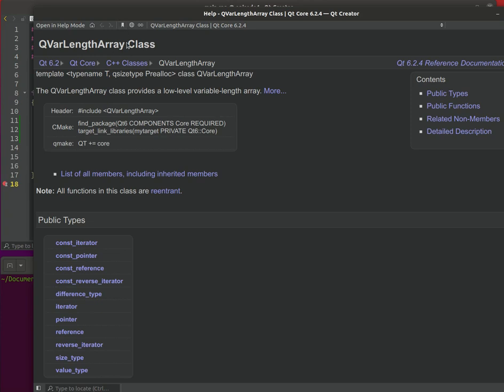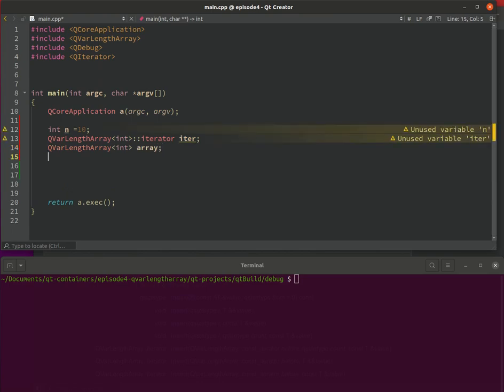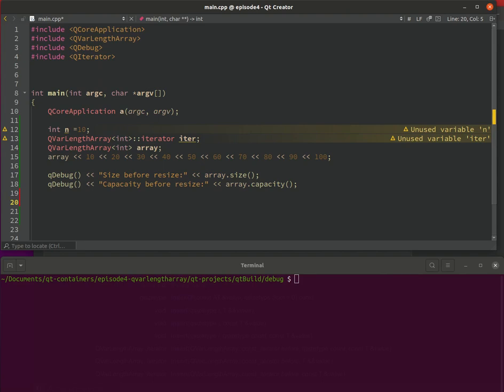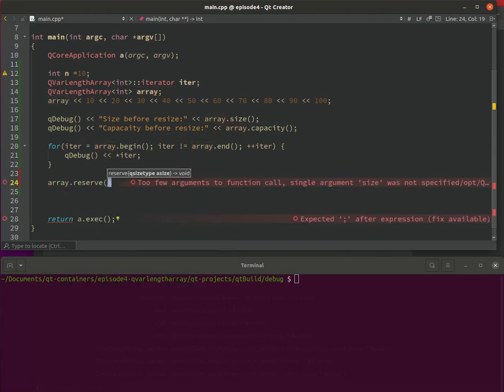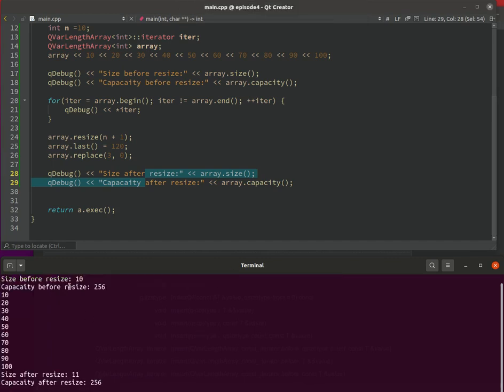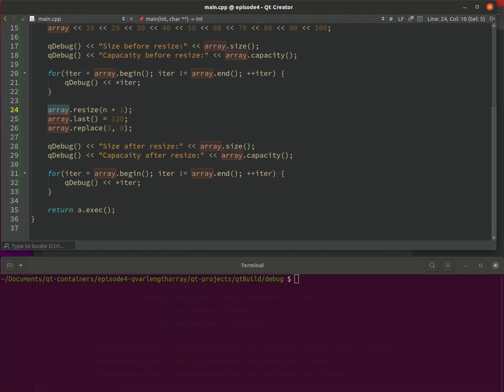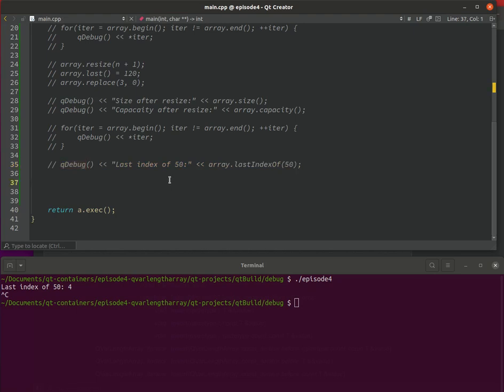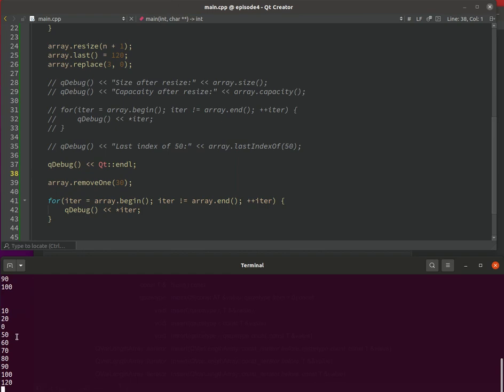Qt C++ for Beginners Demystifying QVarLengthArray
Welcome back to the Qt Developer channel. In today's video, Qt C++ for Beginners Demystifying QVarLengthArray.

This beginner-friendly YouTube video dives deep into Qt's powerful QVarLengthArray class, empowering you to manage dynamic arrays effectively in your C++ projects. Whether you're new to Qt or C++, this comprehensive guide will equip you with the knowledge to

Grasp the Fundamentals Gain a solid understanding of the core concepts behind QVarLengthArray, including its purpose and advantages over traditional C++ arrays.
Unleash Dynamic Array Management Discover how to effortlessly resize your arrays on the fly, ensuring they adapt to your data's needs.
Demystify Qt Integration Learn how QVarLengthArray seamlessly integrates with Qt's framework, streamlining your development process.

Confidently use QVarLengthArray in your C++ projects.
Leverage the benefits of dynamic memory allocation for efficient data handling.
Write cleaner and more maintainable Qt code.

Don't be intimidated by dynamic arrays! This video is your one-stop shop for conquering QVarLengthArray in Qt and C++.

Boost your C++ skills today!